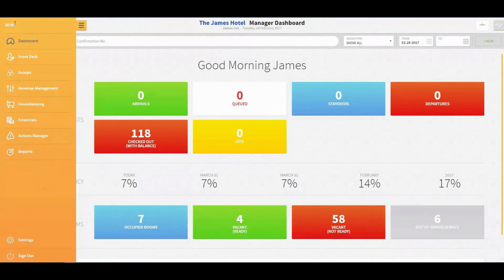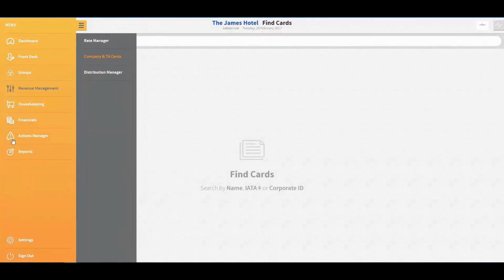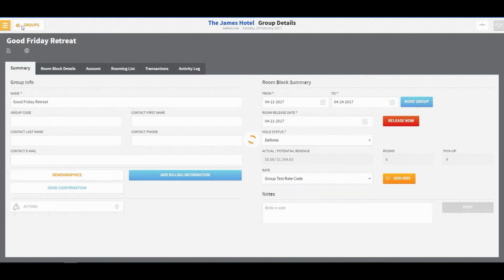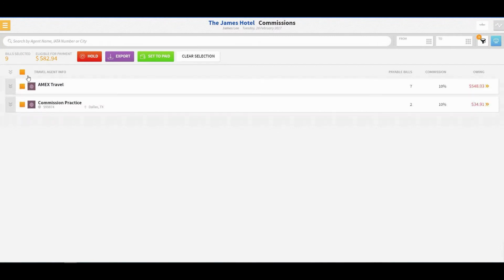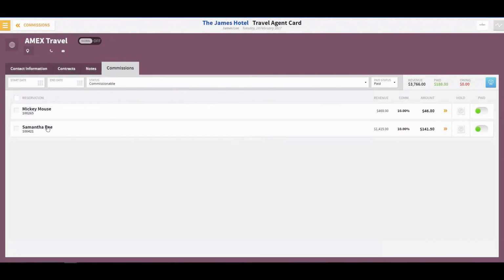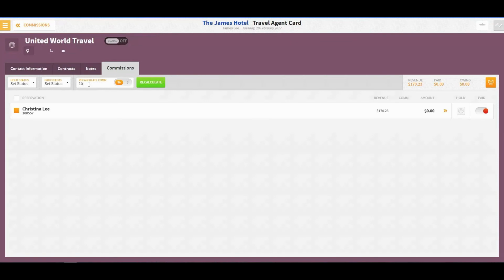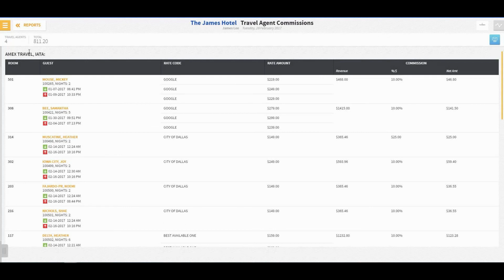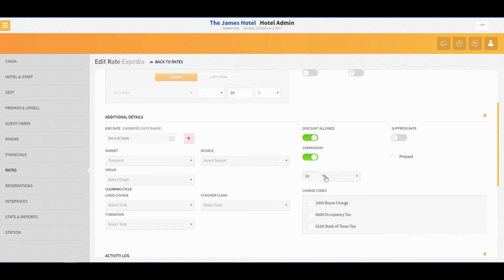Webinar: Travel Agent Cards & Commissions